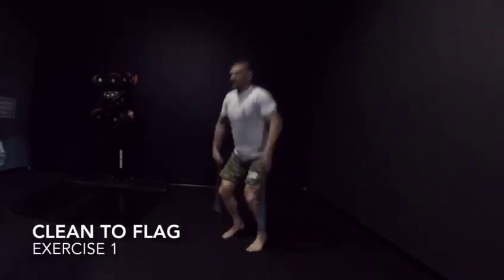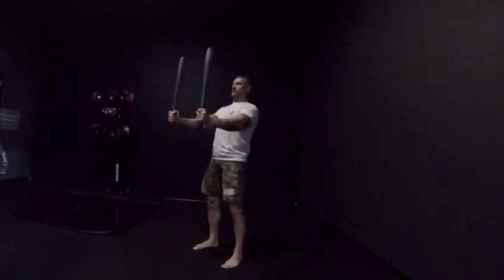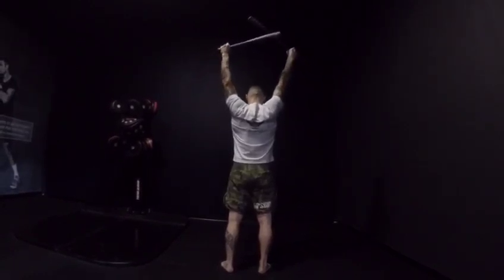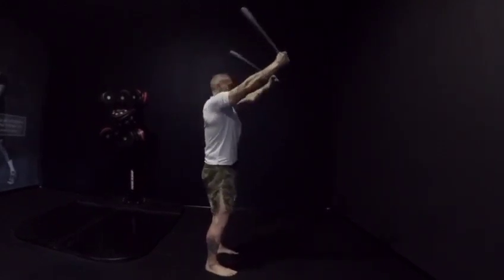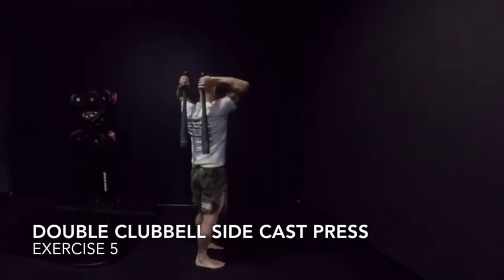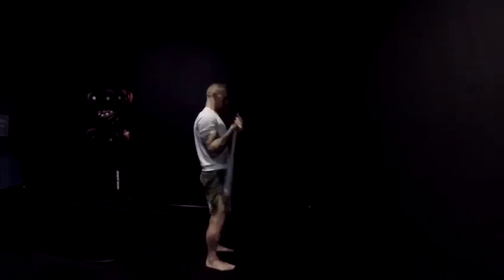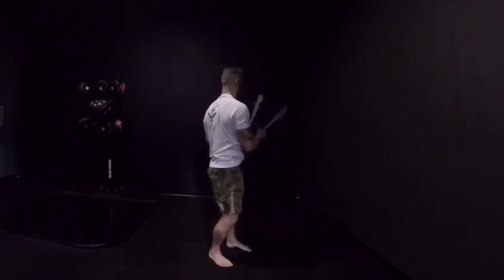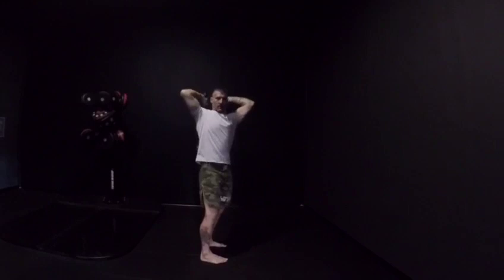89e84229 d1d2 4ddd 94da 7a5bb719531f